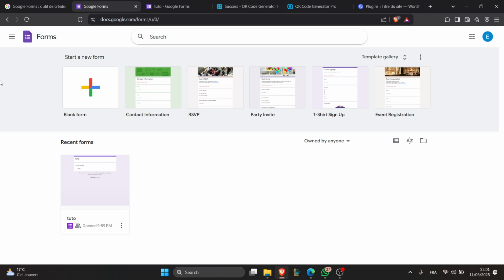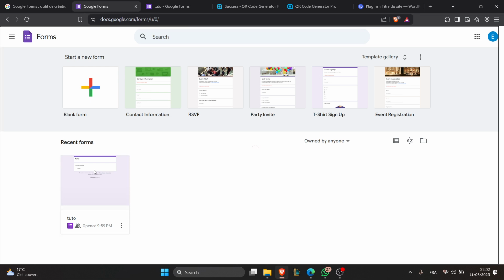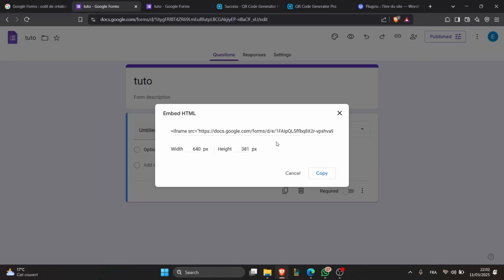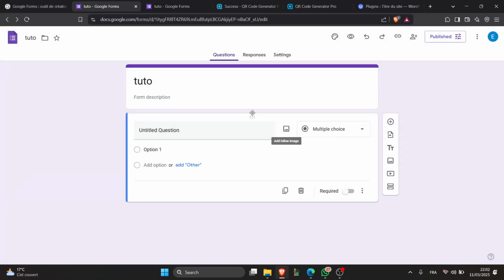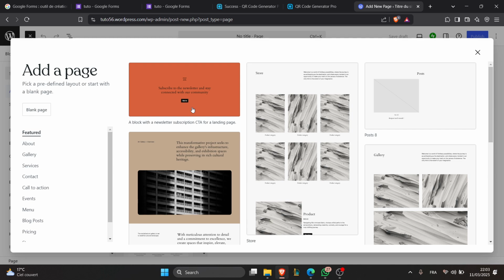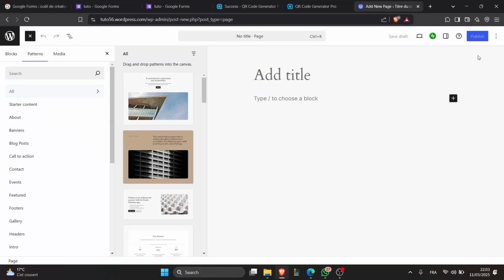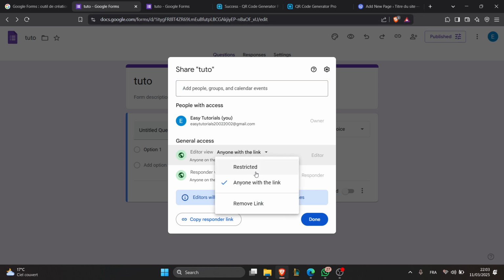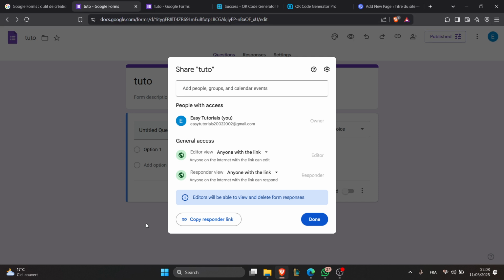How To Add Google Forms To Website Tutorial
Today we talk about add google forms to website,google forms tutorial,how to use google forms,embed a google form on your website